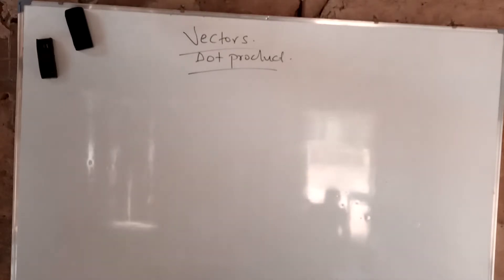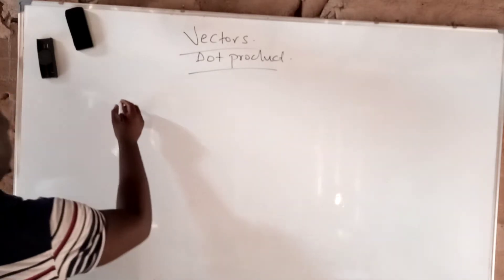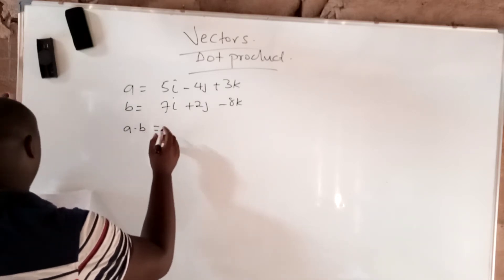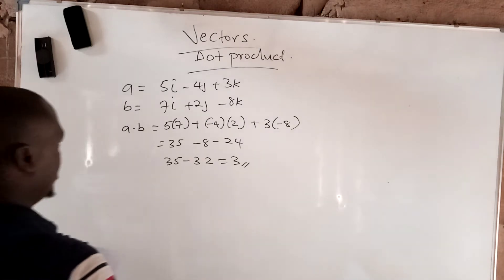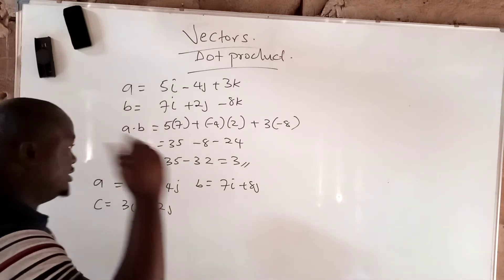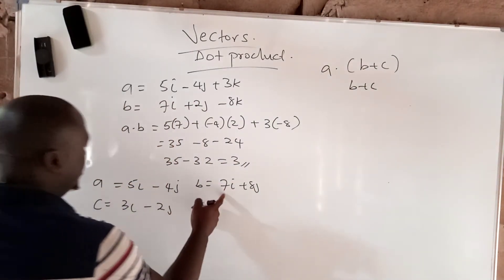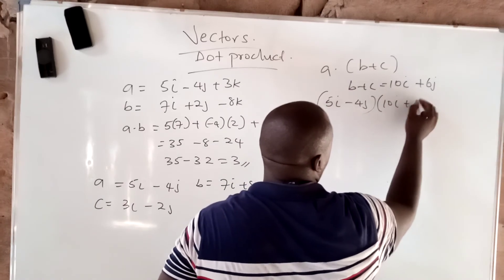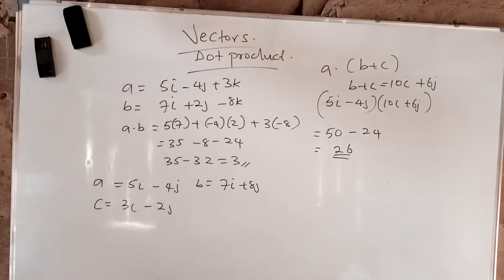Dot Product ( vectors)